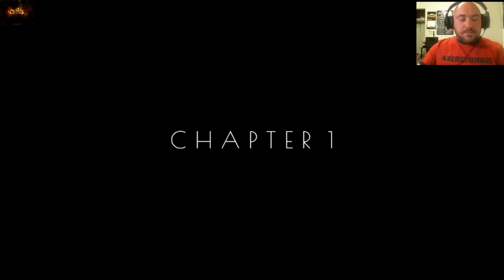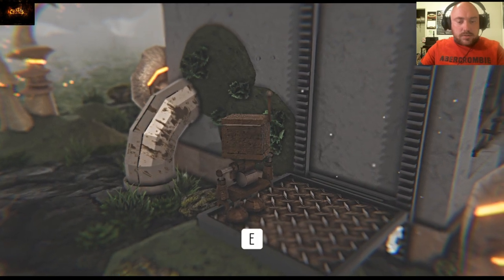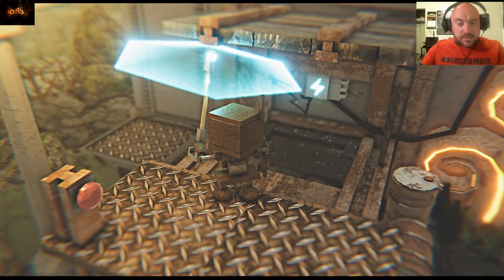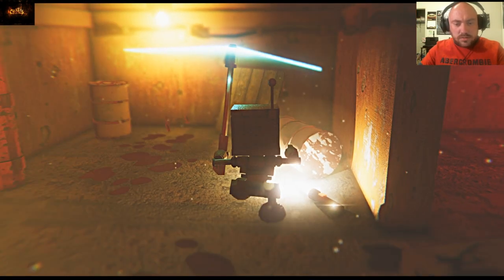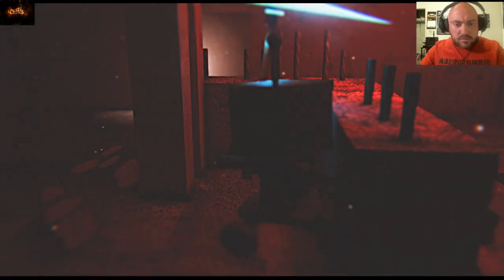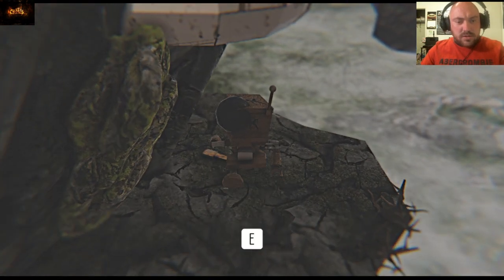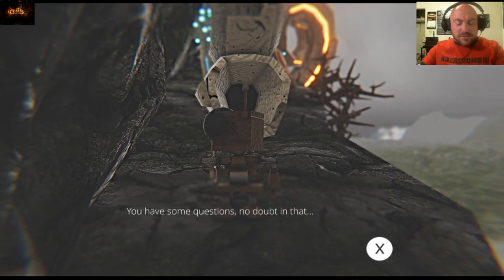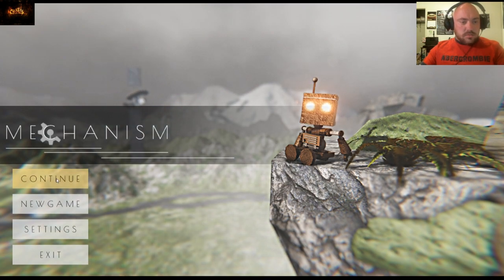Mechanism PC Let's Play Mechanism Chapter One Gameplay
The lonely robot MECHANISM, he has no plans. His faith and soul is in you hands.

In this video you'll watch as I play Mechanism chapter one.

Mechanism - horror-adventure game with stealth elements. Dive into the depressive steam-cyberpunk world that was infected with strange disease called Flegma.
Features:
Complex stealth system based on a sound and robot's condition
A lot of exploring! Find every secret corner of a location to uderstand what happened with the world
The story is driven by visual narrative with many puzzles